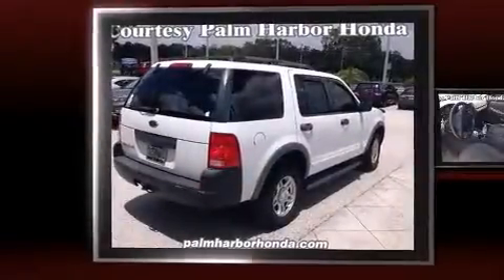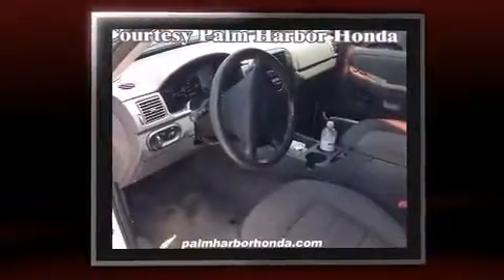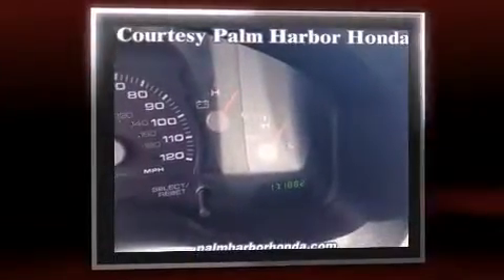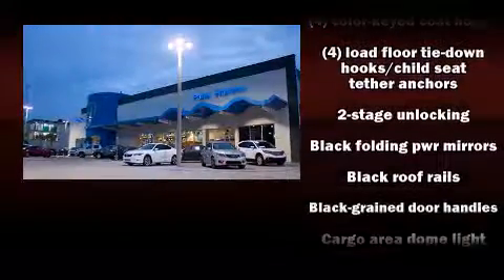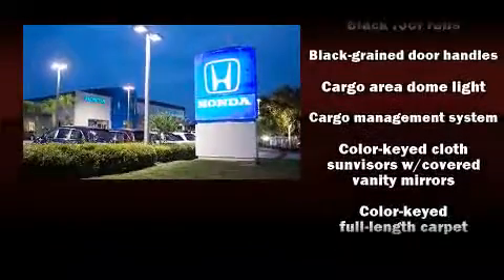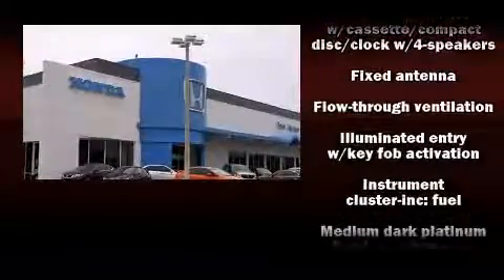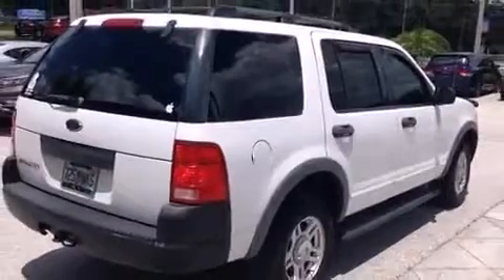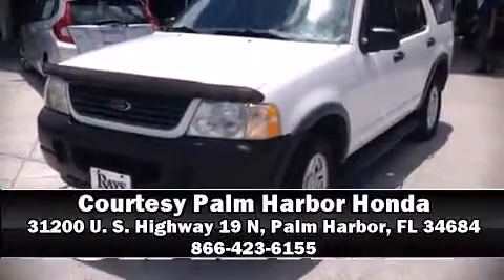2003 Ford Explorer in Palm Harbor, FL 34684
31200 U. S. Highway 19 N

Come test drive this 2003 Ford Explorer. Under the hood you'll find a 6 cylinder engine with more than 200 horsepower, providing a smooth and predictable driving experience. Top features include power windows, a rear window wiper, 1-touch window functionality, a tachometer, front bucket seats, power door mirrors, a trailer hitch, and air conditioning. You and your passengers will enjoy the stereo system, which includes a CD player with AM/FM radio, a cassette player, and 4 speakers, providing excellent sound throughout the cabin. Ford also prioritized safety and security by including: dual front impact airbags, a panic alarm, and 4 wheel disc brakes with ABS. Our knowledgeable sales staff is available to answer any questions that you might have. They'll work with you to find the right vehicle at a price you can afford. Please don't hesitate to give us a call.